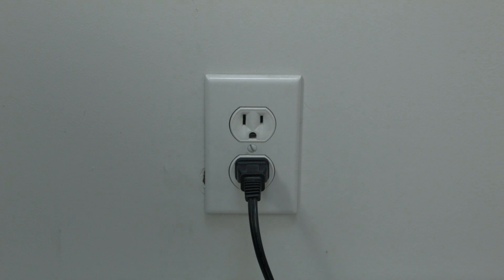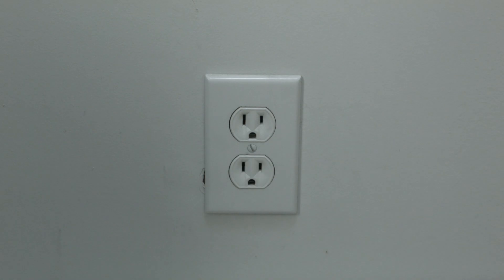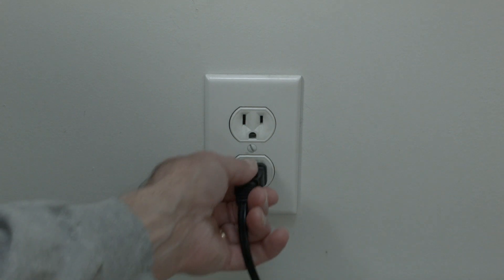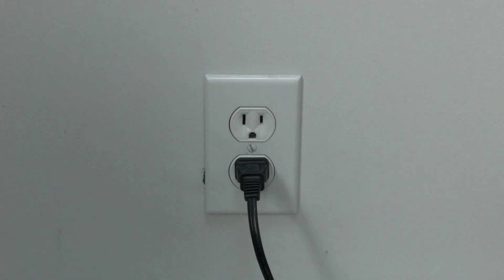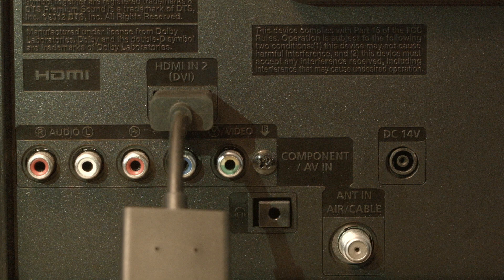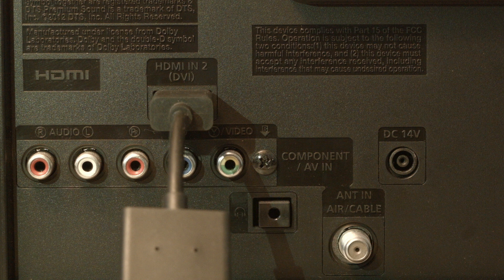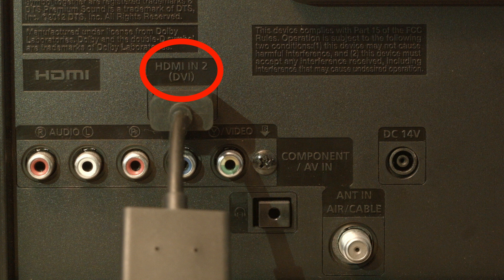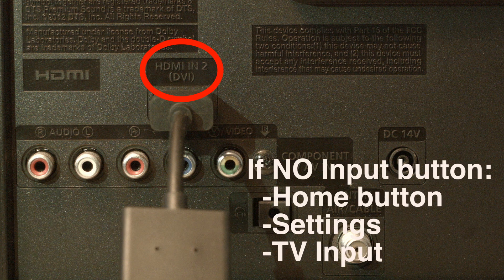Onn TV No Signal - Fix it Now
Onn TV No Signal